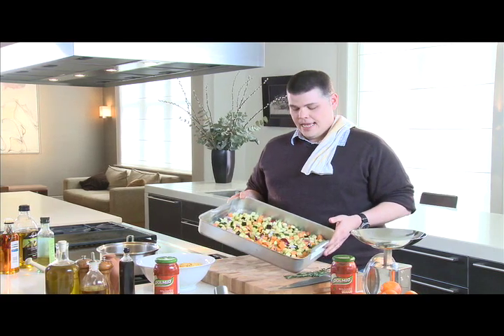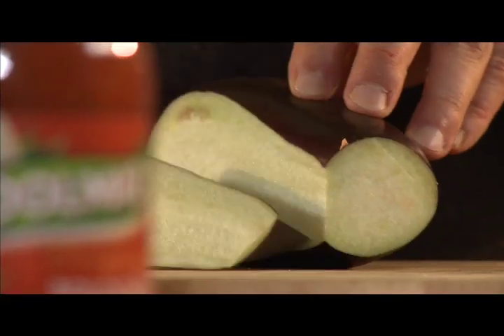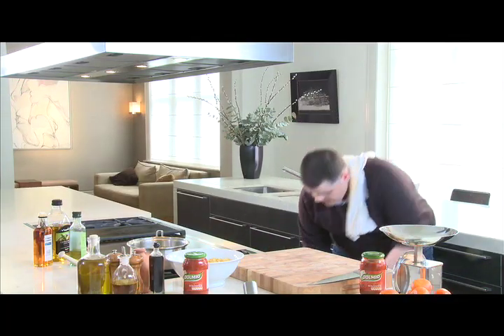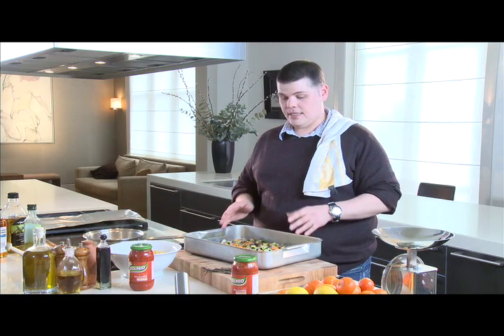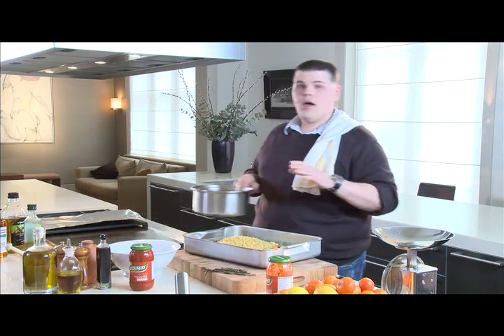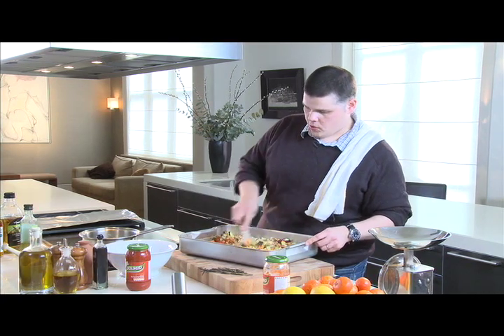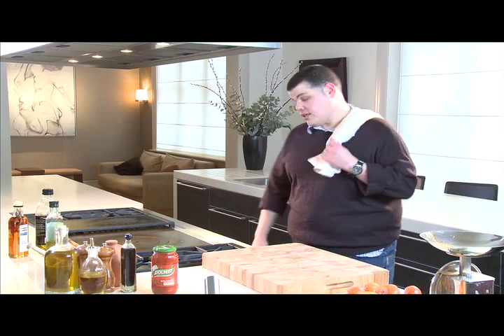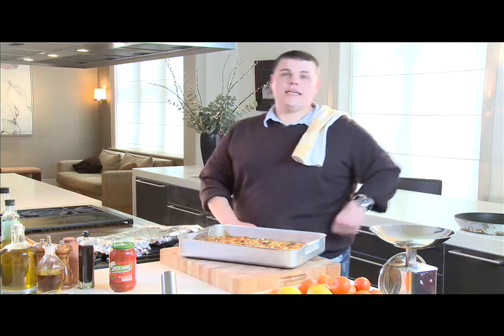How to make a roasted vegetable pasta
Woman magazine's chef Ben Dakin shows you how to make a roasted vegetable pasta using Dolmio's original bolognese sauce.